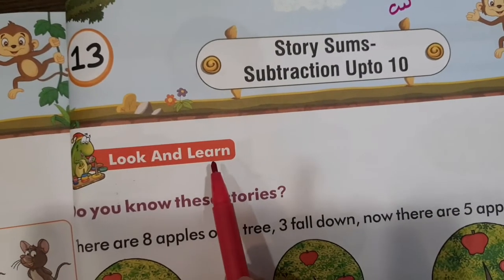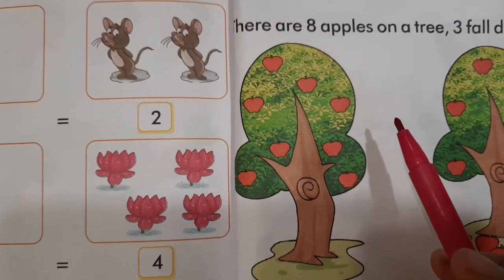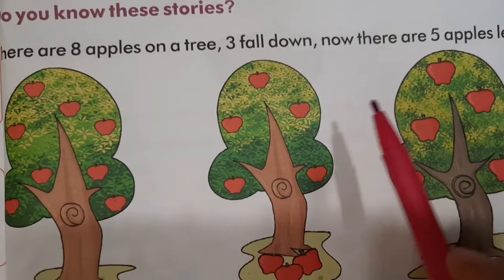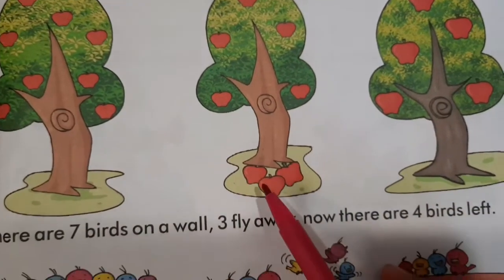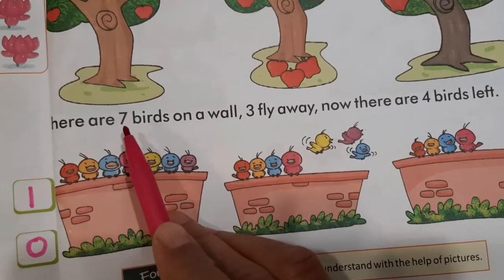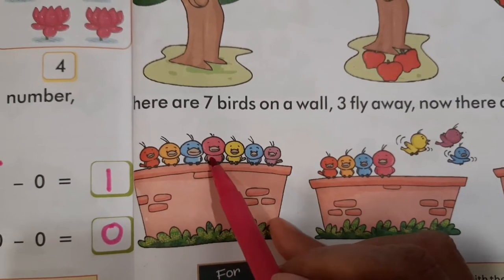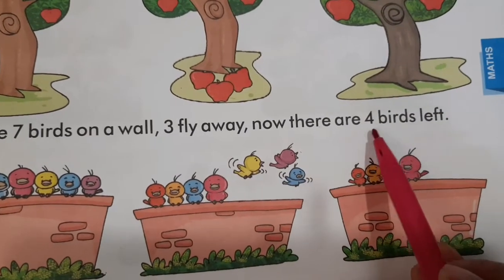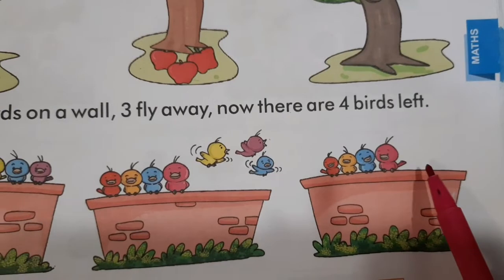1681. SR KG| Mathematics Story sum & subtraction upto 10 | Vidyut Board Vidyalaya | BHAGYESH THAKKAR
SR KG, Mathematics, Story sum & subtraction upto 10 , Vidyut Board Vidyalaya , BHAGYESH THAKKAR